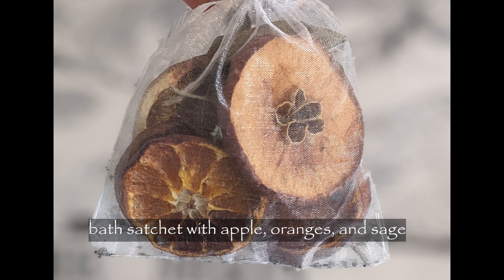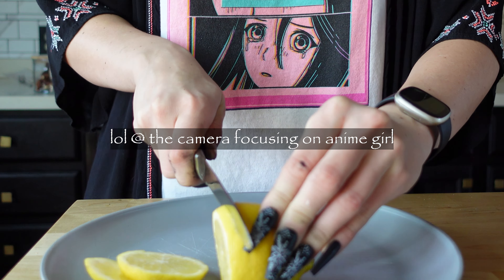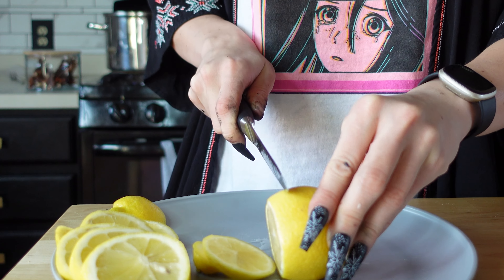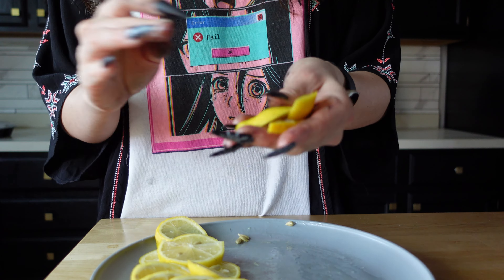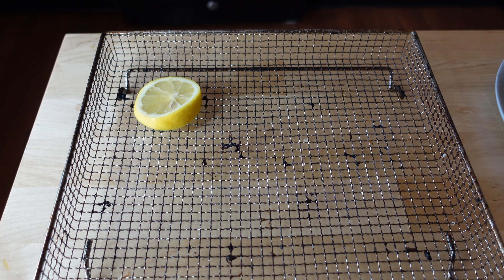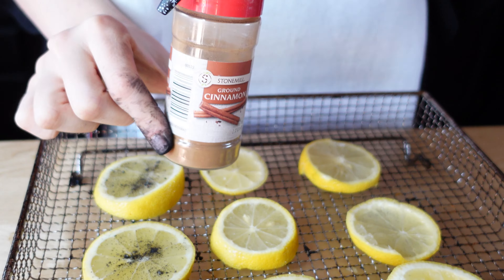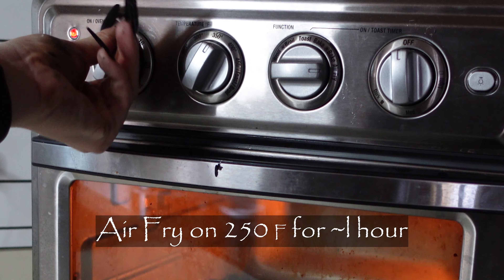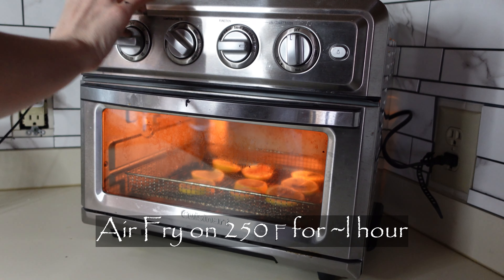Making Spell Ingredients at Home - Using an Airfryer!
Easy and simple way to make spell ingredients at home, using fruit and an air fryer. You can use these in your ritual baths, simmer pots, for protection. Use whatever herb + fruit combinations suit your fancy.